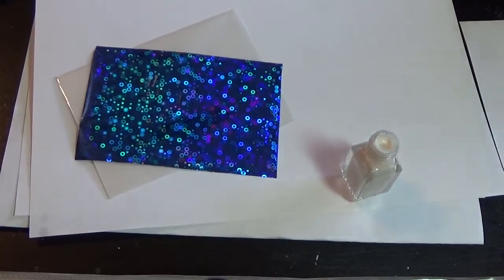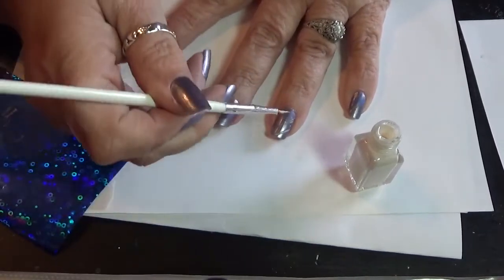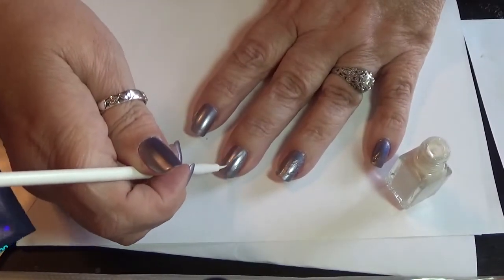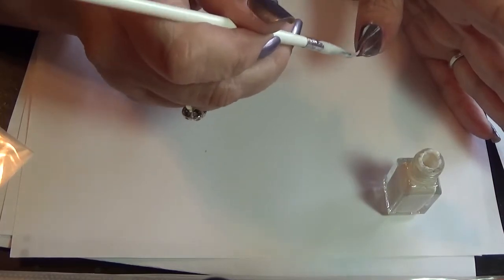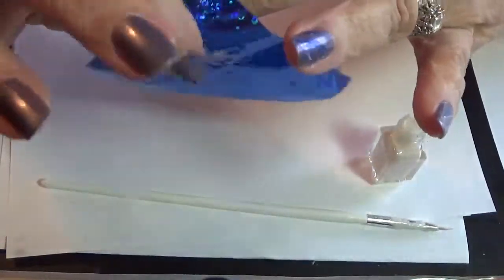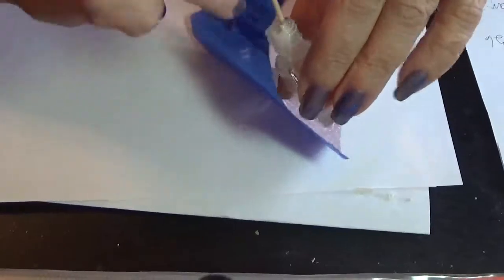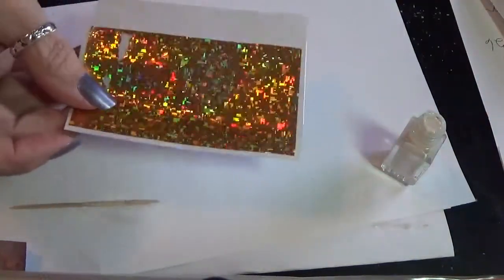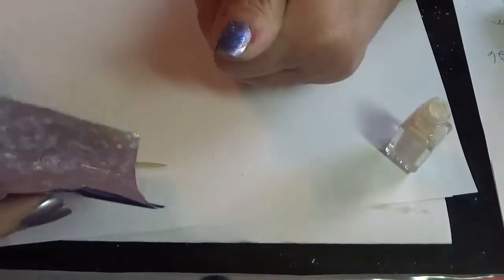Foil nail art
nail polish and nail stamping hauls and tutorials